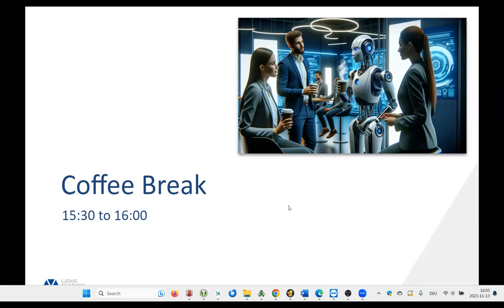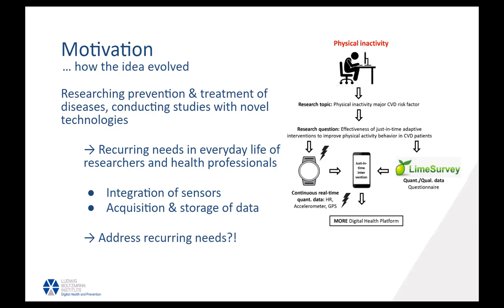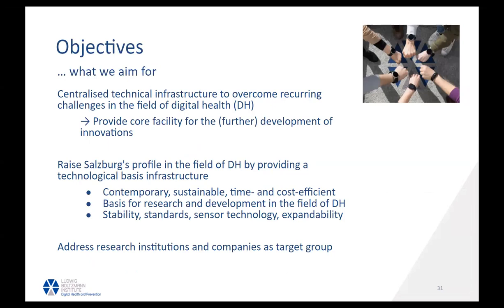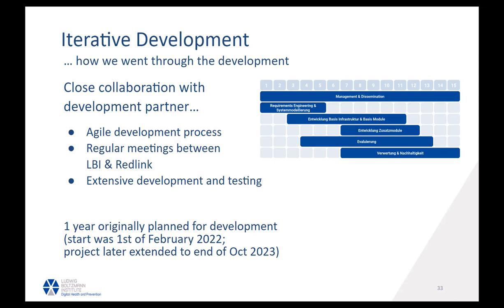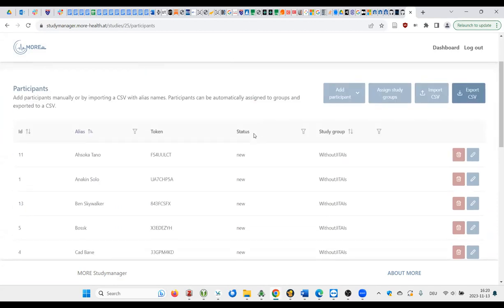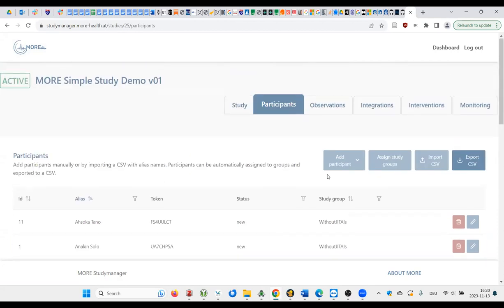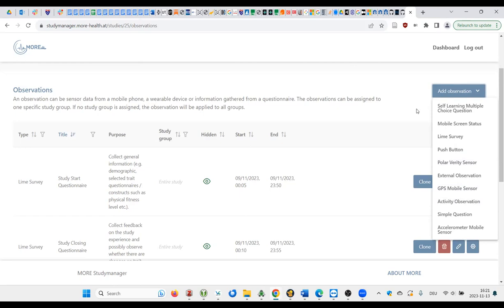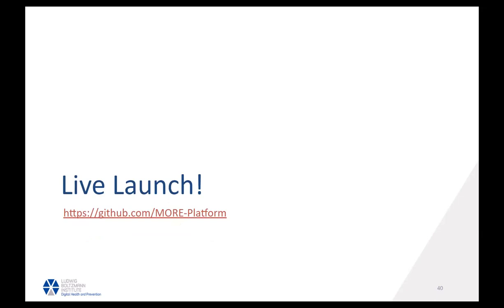MORE Closing Ceremony - 13/11/2023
This is a recording of the MORE closing cerremony held at the LBIDHP on 13th November 2023. The MORE platform is a digital infrastructure for sustainable health research with a focus on the creation and implementation of studies using digital technologies.
To be part of the developmental efforts of the project, please